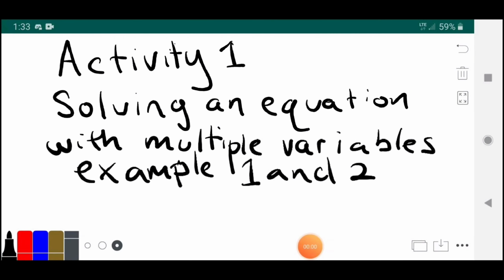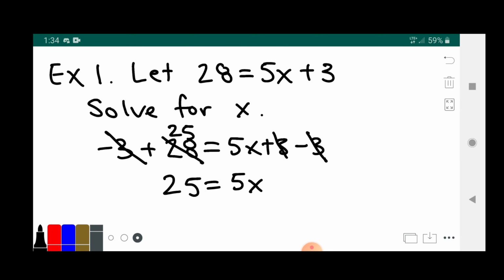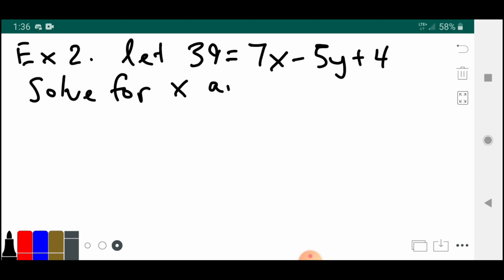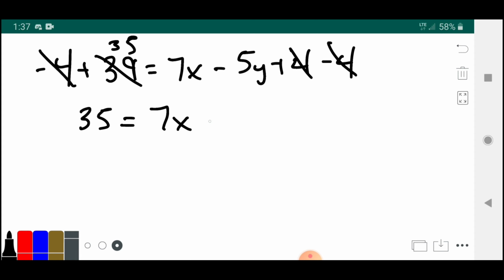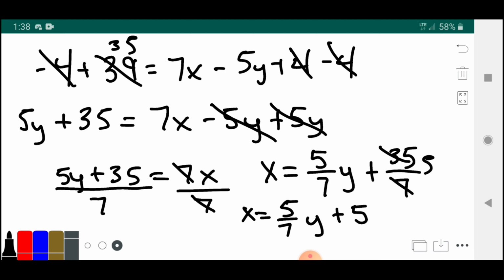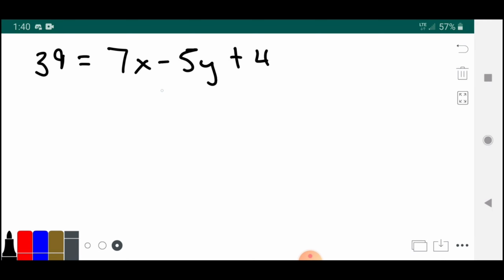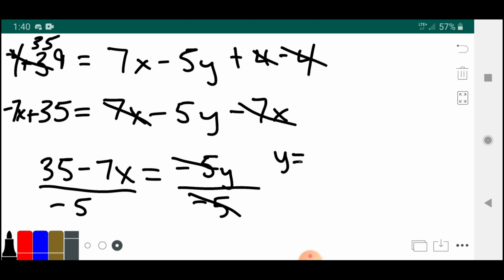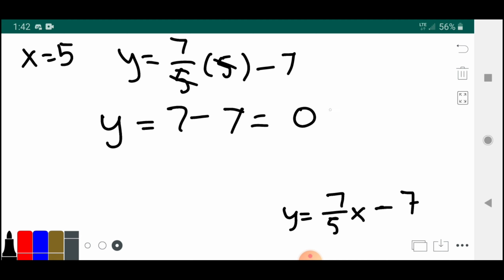Activity 1 - examples 1 & 2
This video goes along with activity one, solving equations with multiple variables.